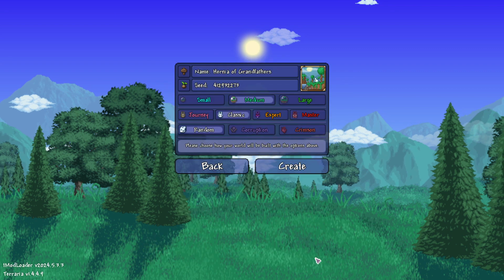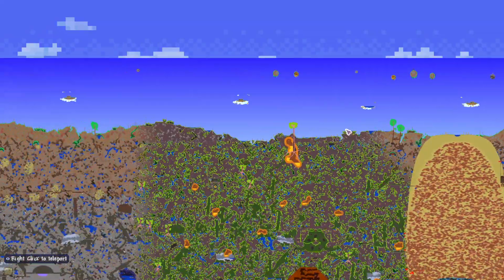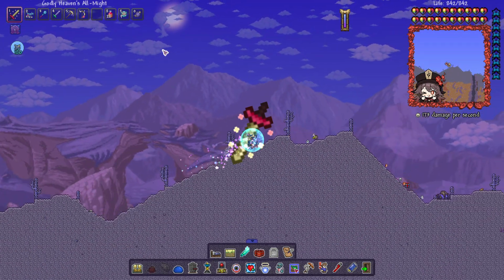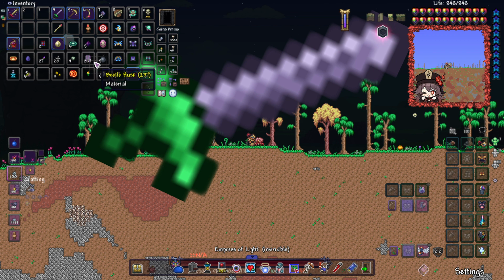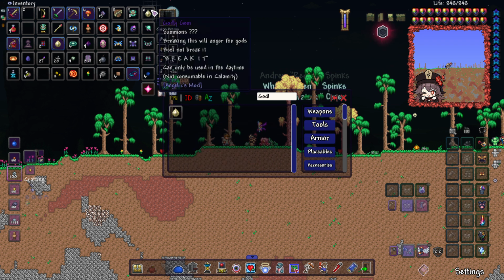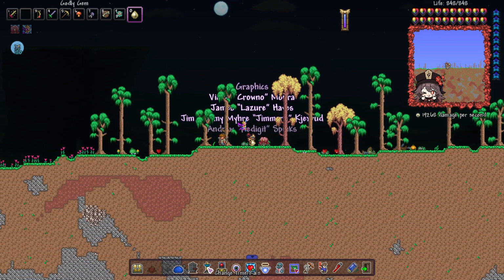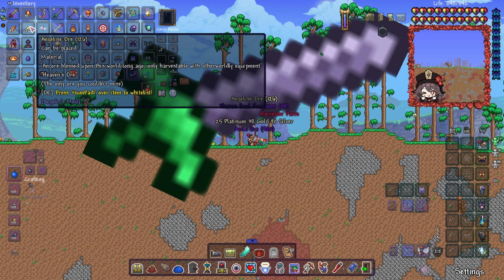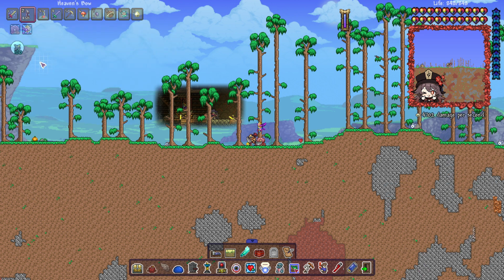My mod v1.5 , v1.5.1, and v1.5.2!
I did a little bit